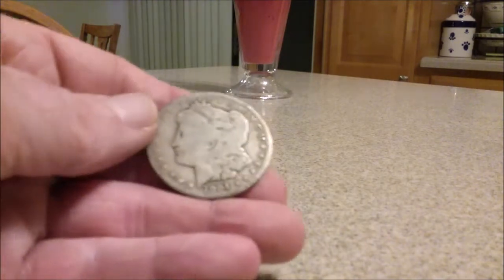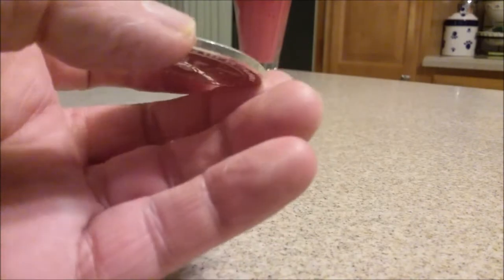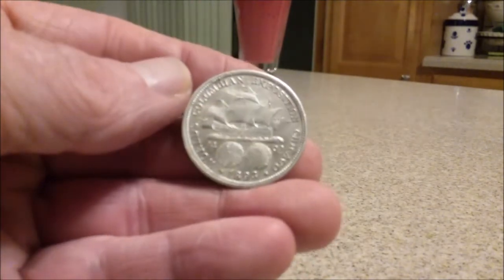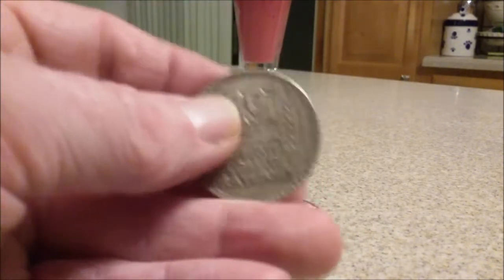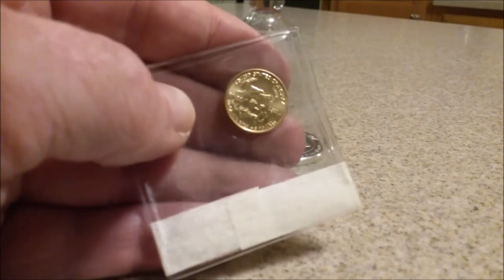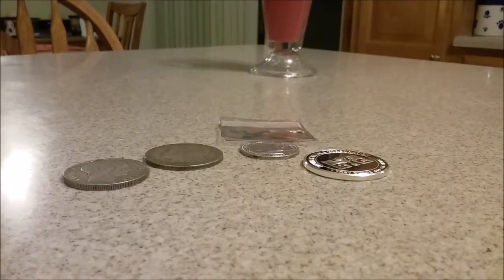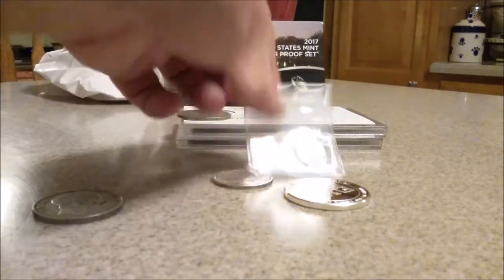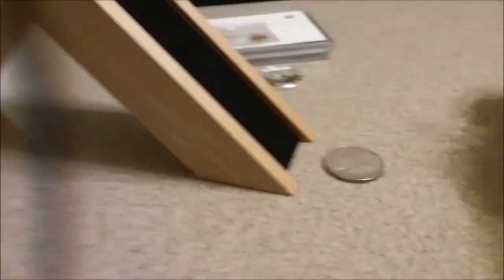SMALL SILVER & GOLD PICKUPS ADD UP! U.S. MINT PROOF REVIEW